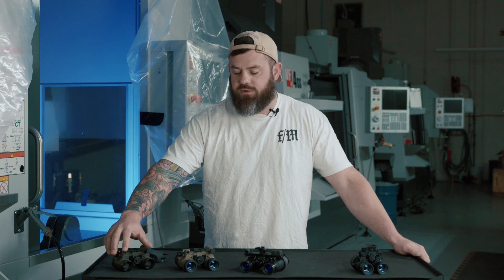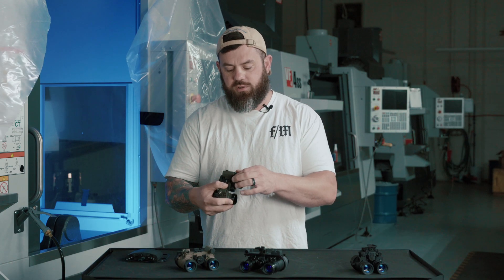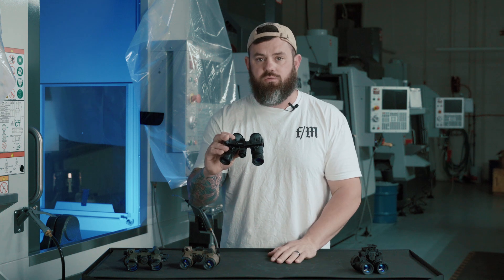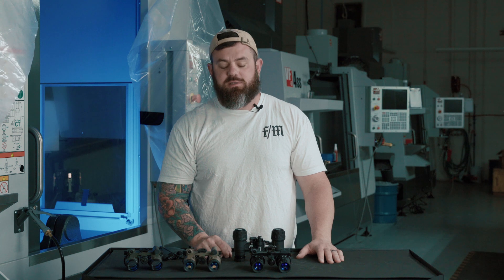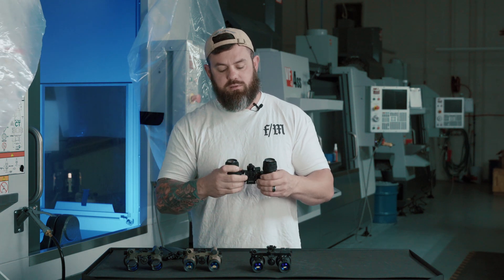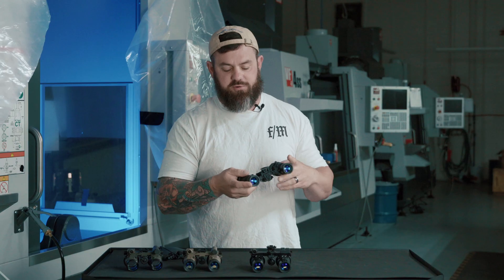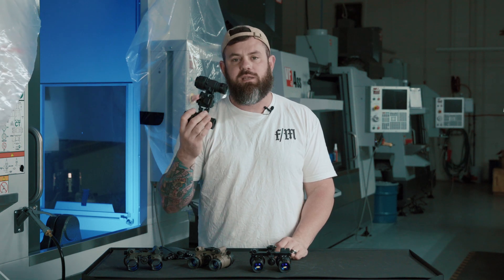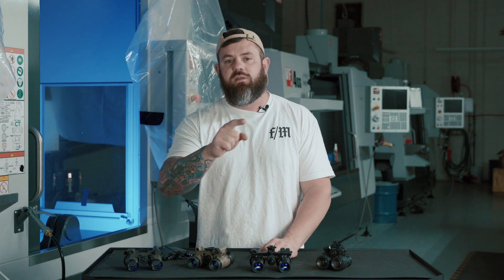Custom Night Vision | AB NightVision Housings | RNVG | RPNVG |ARNVG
At Custom Night Vision we carry the bomb proof AB NightVision RNVG housings. We also carry their new line of articulating housings, the ARNVG. In this video Kevin breaks down the differences between their 3 different housings, as well as showing some of the streamlined similarities.

0:00 - Intro
0:48 - Similarities
2:36 - RNVG
4:12 - RPNVG
6:34 - ARNVG
10:51 - Outro